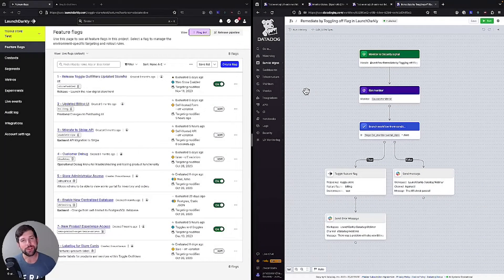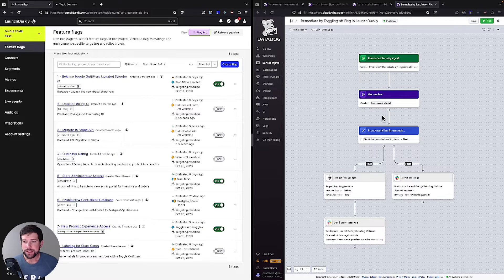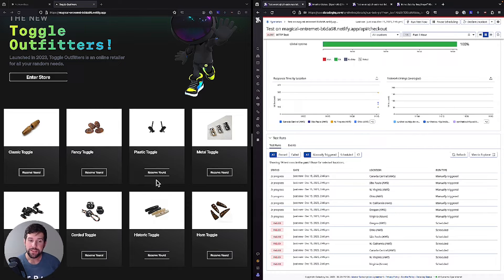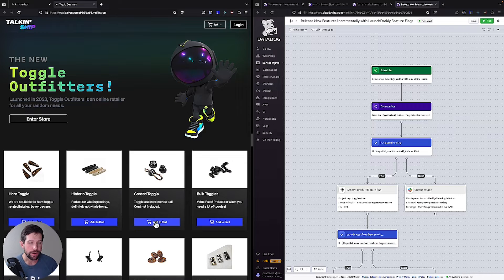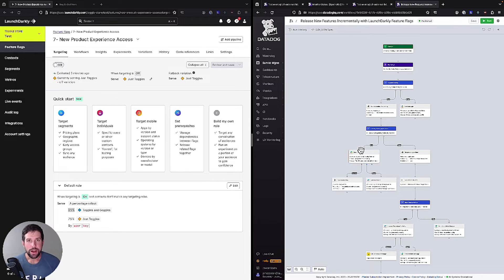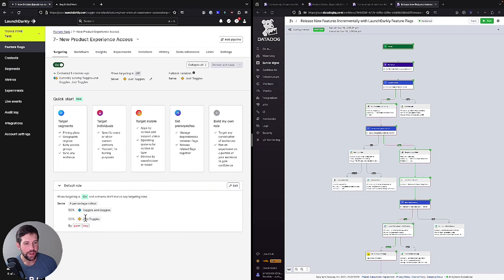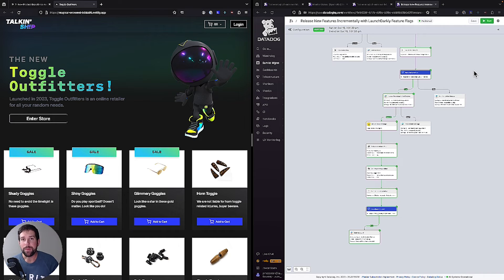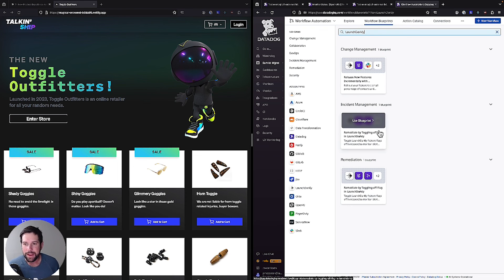Using LaunchDarkly with Datadog Workflow Automation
Releasing software often creates headaches for organizations of any size. Part of the problem is being able to quickly remediate issues in case something goes wrong. Using LaunchDarkly flag triggers with APM solutions like Datadog provides users with a safety net to remediate issues as they arise without developer intervention. But what if you could proactively address issues through automation? How much faster could your releases be if you could automate the remediation and release process with the same peace of mind that flag triggers provide?

Using LaunchDarkly and Datadog's Workflow Automation solution, you can achieve exactly that. With Datadog's workflow automation you can automate the recovery and rollout process of features using a series of actions, decisions and checkpoints. In this video, Peter McCarron, Sr. Technical Marketing Engineer at LaunchDarkly, demonstrates how this integration works and how you can get started with it.

About LaunchDarkly:
Software powers the world. LaunchDarkly helps teams launch, control, and measure their digital products more easily than ever.

After living through software launches that turned into late, stressful nights, LaunchDarkly co-founders, John Kodumal and Edith Harbaugh, knew there had to be a better way. Today, LaunchDarkly helps some of the biggest companies in the world take total control over software launches, get deeper and actionable insights into how users experience their products, and helped revolutionize the ways technical and business teams work independently.

Our vision is to create a world in which every software release is safe and unceremonious.

Today, LaunchDarkly deploys peaks of 24 trillion feature flags each day, and that number continues to grow. Founded in 2014 in Oakland, California by Edith Harbaugh and John Kodumal, LaunchDarkly has been named on the Forbes Cloud 100 list, is the #1 Feature Management platform in the latest G2 Report, and has more than 5,000 global customers.